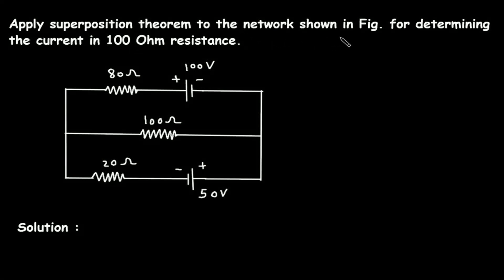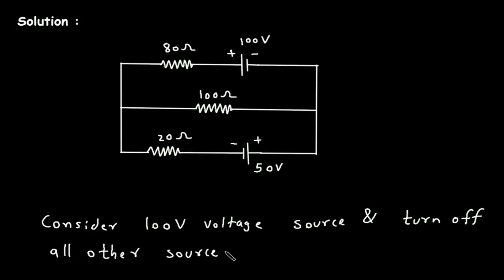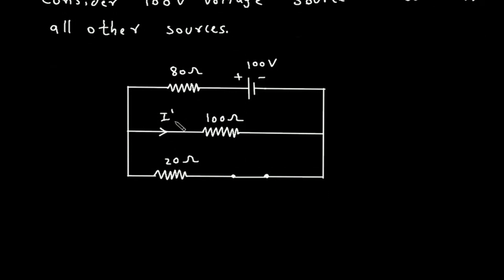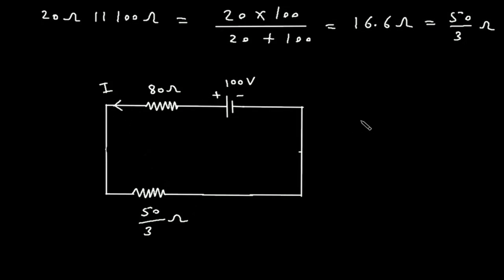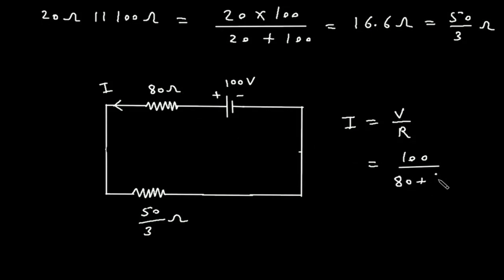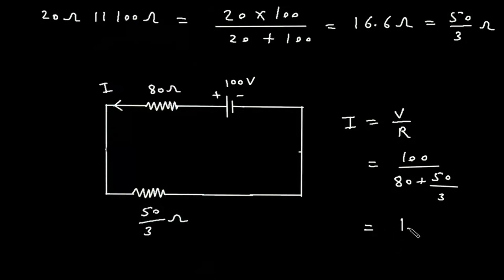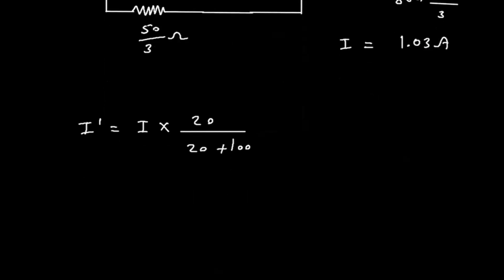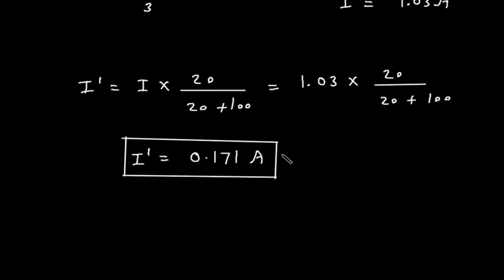Superposition Circuit Analysis | Electrical Engineering